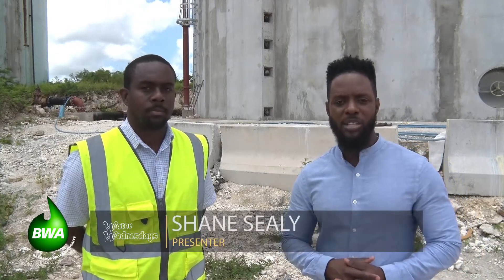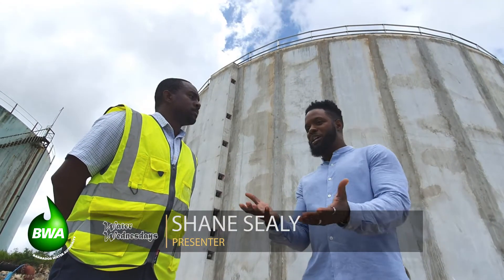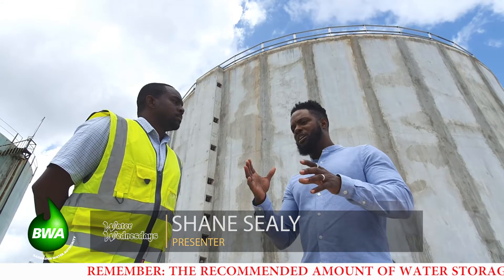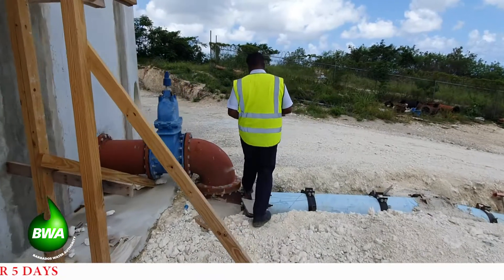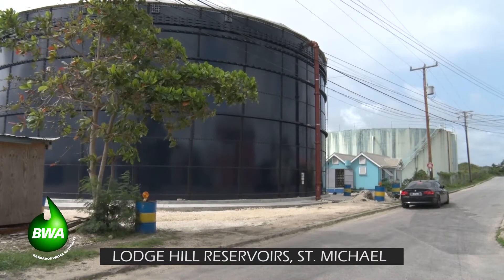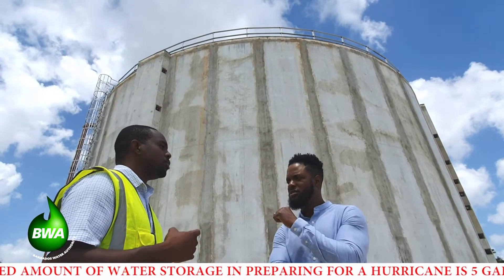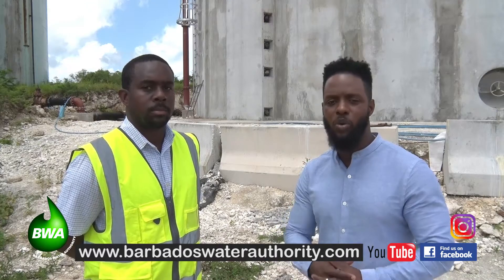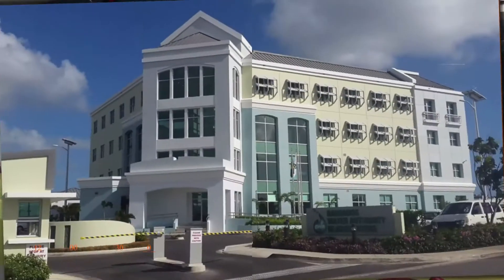OLD RESERVOIRS AROUND THE ISLAND OF BARBADOS ARE BEING REPLACED TO ASSIST WITH WATER SUPPLY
Engineer Jamal Brathwaite updates Presenter Shane Sealy on the progress of works to upgrade and replace some of the BWA's Reservoirs.